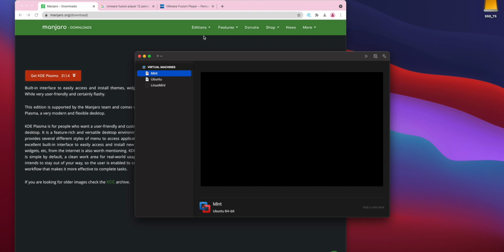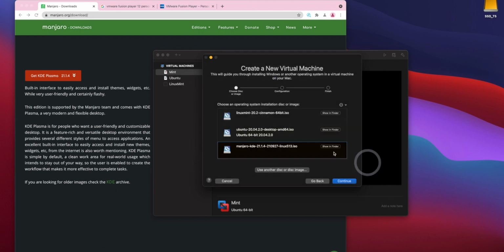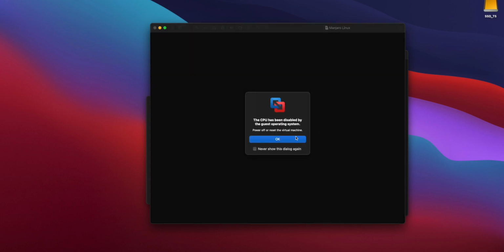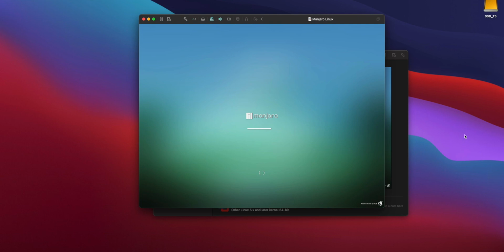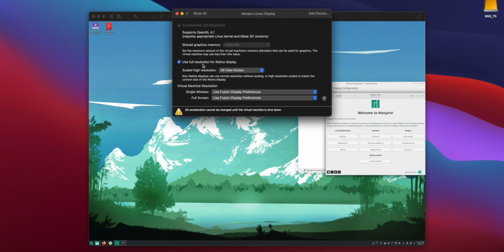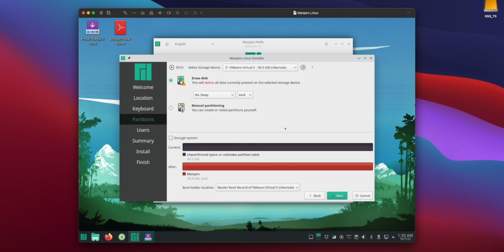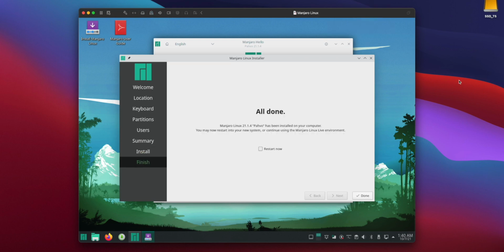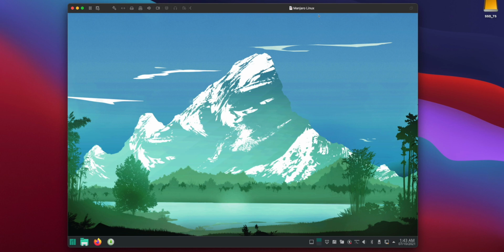Success! How I installed Manjaro KDE Plasma in Mac using VMWare